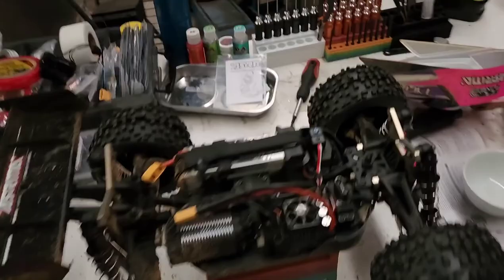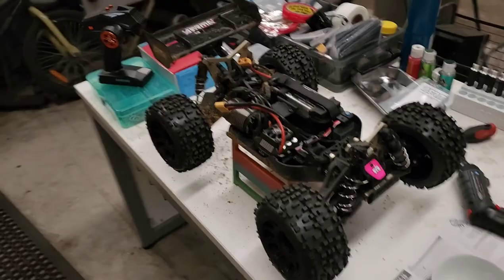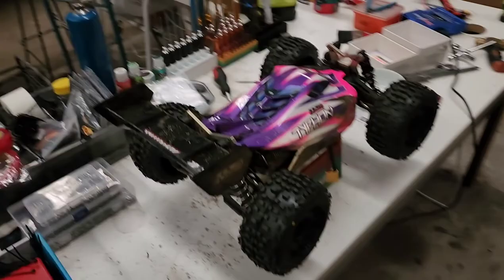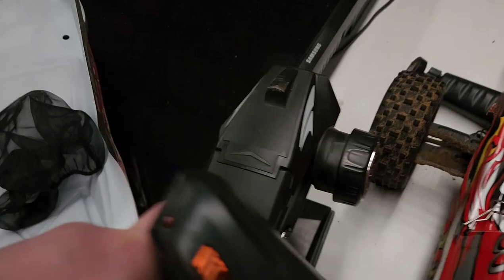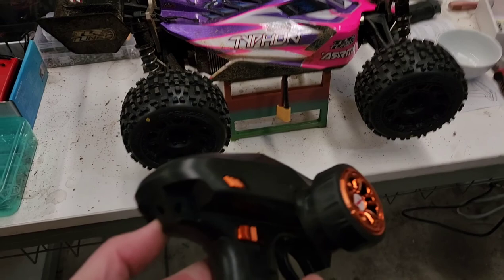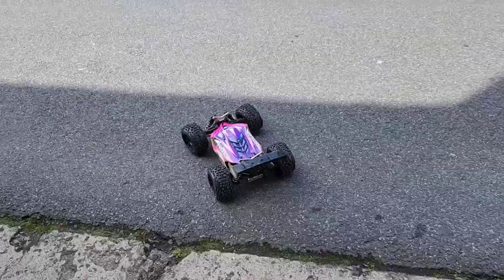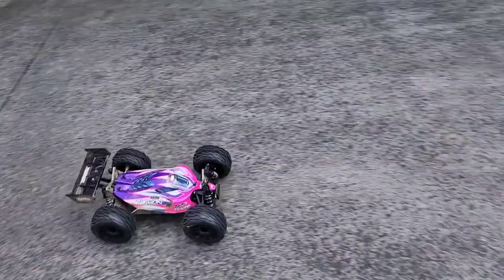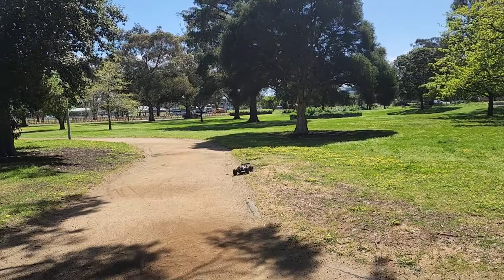my 8s arrma typhon tlr tuned